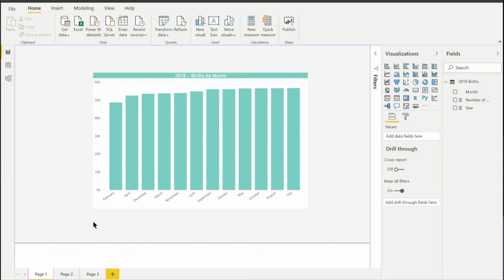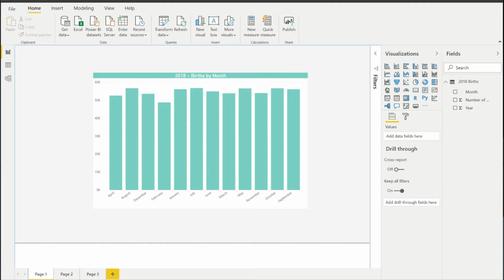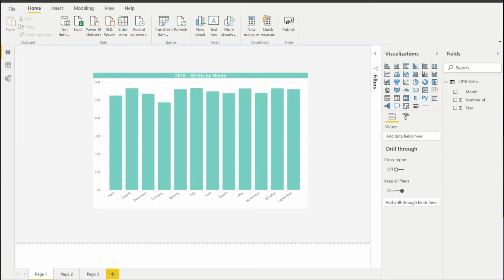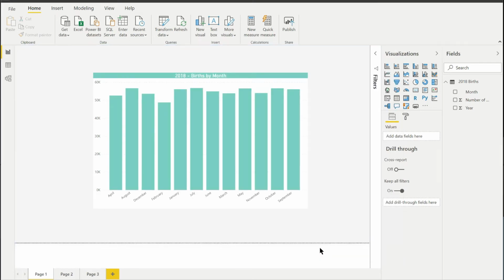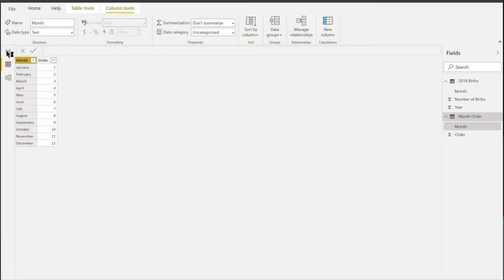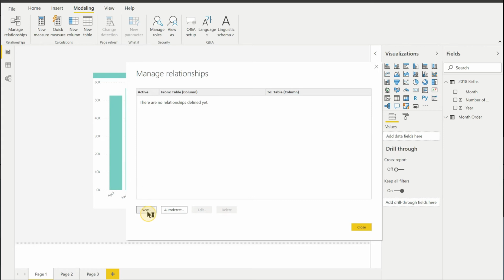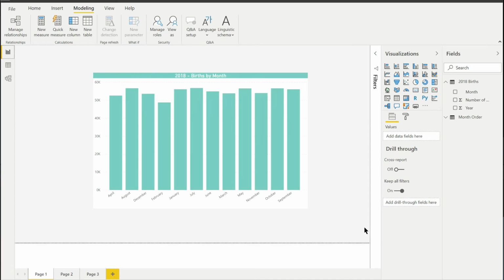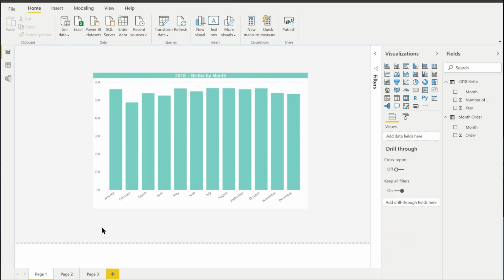Power BI - How to Order Months Chronologically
In this video I show you how to order months chronologically in Power BI, rather than alphabetically.